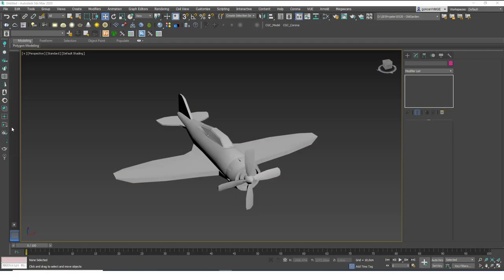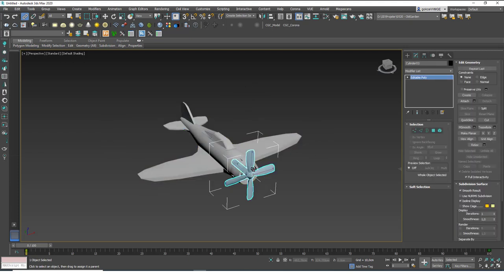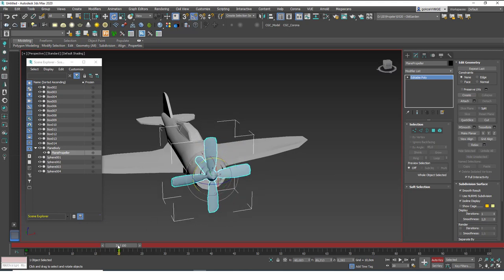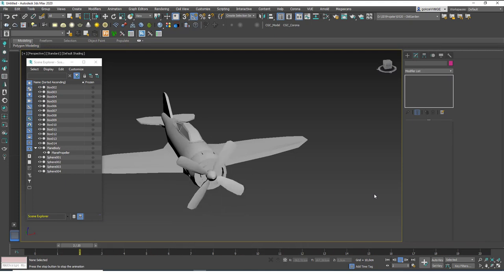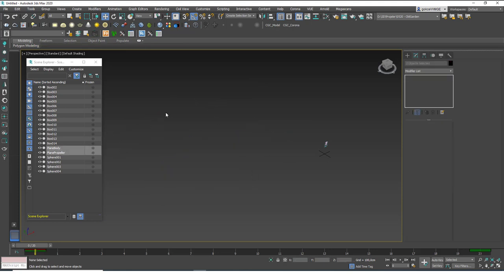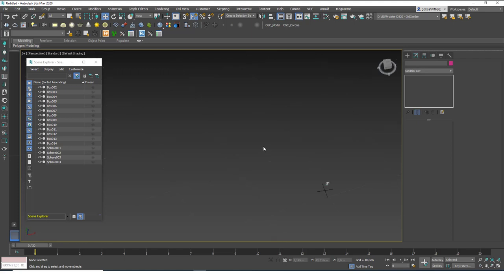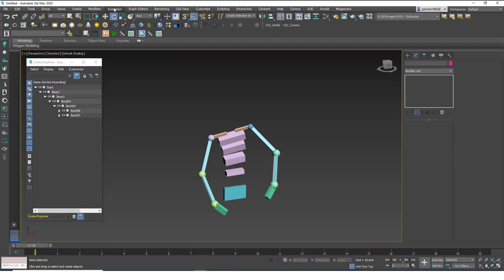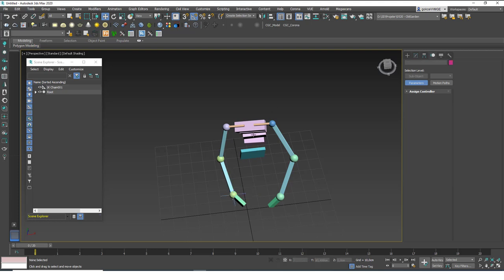Linking and Unlinking Objects | 3ds Max Tutorial #15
Welcome to a new 3Ds Max Beginner Tutorial by CGCave. In this video we are learning about linking and unlinking objects and how to make an easy animation, Have fun! :)